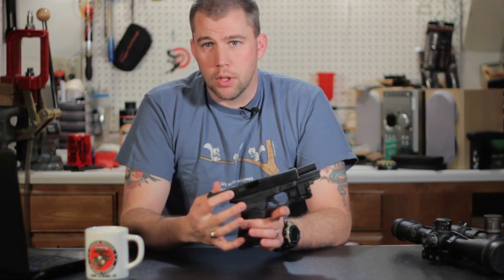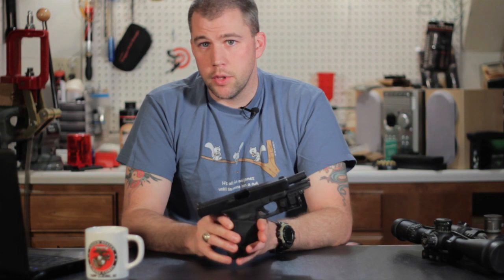Mail Call Mondays #4 - Brakes, Ammo, LRFs, Mil/Mil Scopes and Neck Sizing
Mail Call Mondays is our weekly Question and Answer session.

This week we answer more questions about Barrel Length, Load Development, Bedding Stocks, Chassis and Slings.

Please send us your questions!! Just type them into the comments below or send them to us on Facebook or Twitter:

We will select questions each week to answer in the video.

Index:
Brake on Stock Barrel 1:39
Ammo Recommendations 4:02
LE Sidearm 6:07
Chopping Factory Barrel 8:22
ALG Trigger 12:20
Laser Rangefinders 13:26
Custom Actions 16:58
General Reloading 19:01
1000 yard Cartridge / Les Baer Bolt Action 20:26
Moly/HBN Coating Bullets 23:59
Recommended Reading 25:44
Mil/Mil Scopes 29:29
Best Precision Optic 32:13
Vortex Razor HD Update 34:57
Higher Velocity with Stainless Barrel 37:21
Neck Sizing vs. FL Sizing 39:20
1:10 twist Barrel Life 42:59
Scope Magnification Settings 44:07
Suppressor Selection 46:19

The Wind Book for Rifle Shooters
Rifle Accuracy Facts

Thanks for making this episode a success!